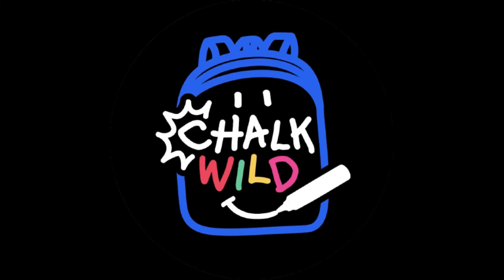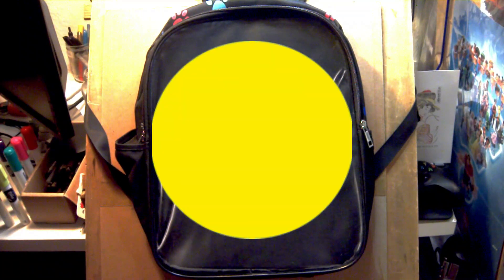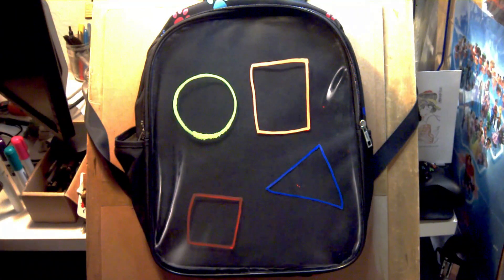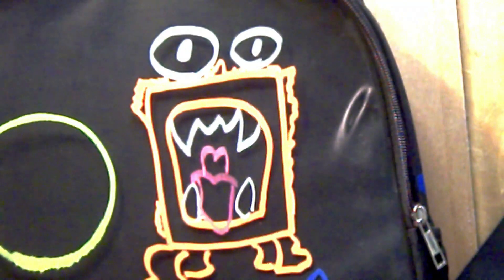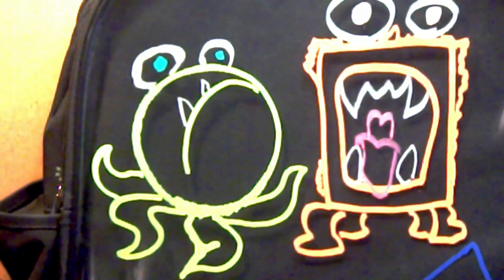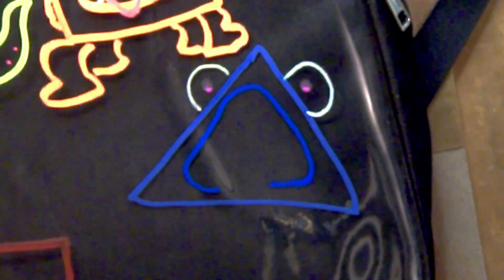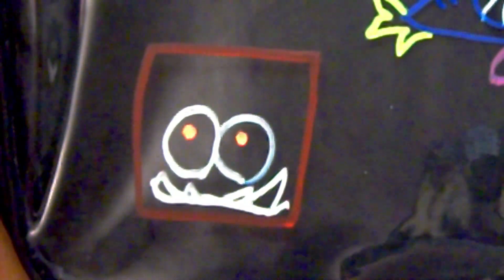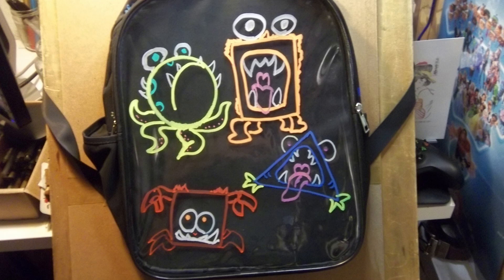How To Draw Monster Cartoons Using Different Shapes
MONSTERS

Creating: Conceiving and Developing New Artistic Ideas and Work

Anchor Standard 1: Generate and Conceptualize Artistic Ideas and Work
- Grades K-2: I can use my imagination to draw different kinds of monsters from shapes.
- Grades 3-5: I can think of and draw new ideas for my monster artwork using different shapes.
- Grade 6: I can work with others to come up with creative monster drawing ideas and make them into art.

Anchor Standard 2: Organize and Develop Artistic Ideas and Work
- Grades K-2: I can use a ChalkWild backpack and chalk markers to make drawings of monsters from shapes.
- Grades 3-5: I can choose and use a ChalkWild backpack and chalk markers to make my monster drawings.
- Grade 6: I can try a ChalkWild backpack and chalk markers to create drawings of monsters from shapes.

Anchor Standard 3: Refine and Complete Artistic Work
- Grades K-2: I can explain how I make my monster art and make it better by adding details.
- Grades 3-5: I can talk about and improve my monster drawings by adding details and fixing lines.
- Grade 6: I can check if my monster drawing looks the way I want and change it to make it better.

Presenting: Realizing Artistic Ideas and Work Through Interpretation and Presentation

Anchor Standard 5: Develop and Refine Artistic Techniques and Work for Presentation
- Grades K-2: I can learn how to use a ChalkWild backpack and chalk markers to make different shapes for my monster drawings.
- Grades 3-5: I can get better at using my ChalkWild backpack and chalk markers and making my monster drawings look nice.
- Grade 6: I can plan how to show my monster drawings to others and make them look their best.

Anchor Standard 6: Convey Meaning Through the Presentation of Artistic Work
- Grades K-2: I can create fun monsters from shapes that tell a story.
- Grades 3-5: I can draw monsters from shapes to show a complete picture or story.
- Grade 6: I can make scenes with monsters that tell a story and include lots of details.

Responding: Understanding and Evaluating How the Arts Convey Meaning

Anchor Standard 7: Perceive and Analyze Artistic Work
- Grades K-2: I can use shapes and colors to draw monsters that everyone can recognize.
- Grades 3-5: I can choose shapes and colors to make my monster drawings clear and easy to understand.
- Grade 6: I can pick shapes and colors that show what kind of monsters I'm drawing and what they look like.

Anchor Standard 8: Interpret Intent and Meaning in Artistic Work
- Grades K-2: I can add details to my monster drawings to show what kind of monsters they are.
- Grades 3-5: I can add specific details to my monster drawings to show what they look like and what they do.
- Grade 6: I can include details in my monster drawings to show their features and characteristics.

Connecting: Relating Artistic Ideas and Work with Personal Meaning and External Context

Anchor Standard 10: Synthesize and Relate Knowledge and Personal Experiences to Make Art
- Grades K-2: I can draw monsters from shapes and make them look fun and creative.
- Grades 3-5: I can draw monsters from shapes and create scenes that show what I imagine.
- Grade 6: I can use what I know about shapes to make creative and interesting monster drawings.